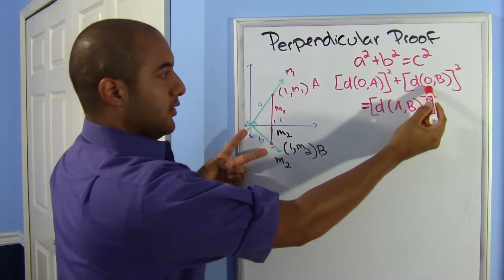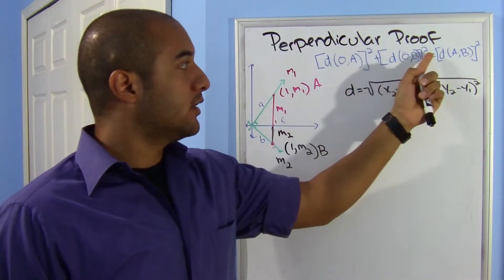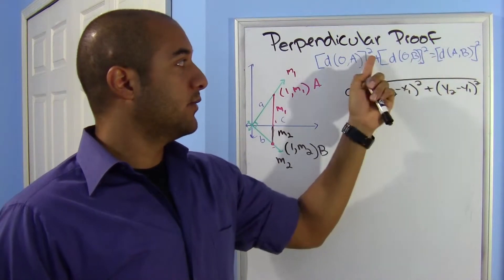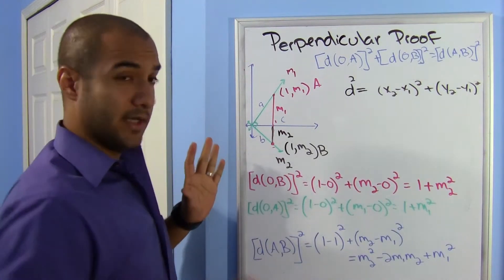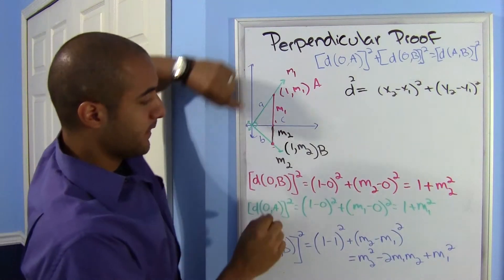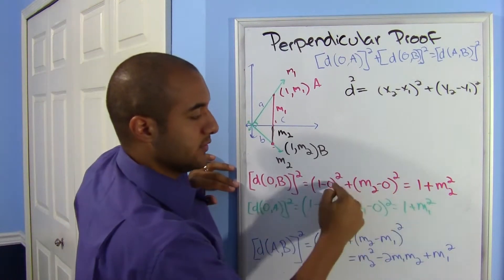Proof: Criterion for perpendicular lines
The definition for perperdicular lines states that lines are
perpendicular if and only if the product of their slopes is -1. Let us
see if that is true.